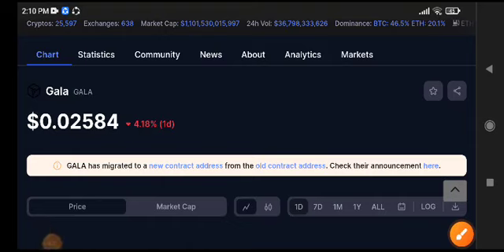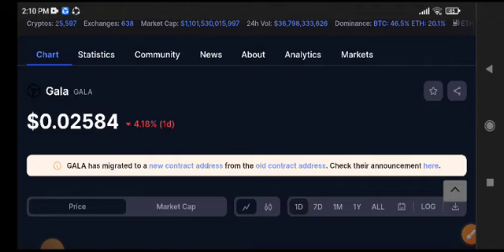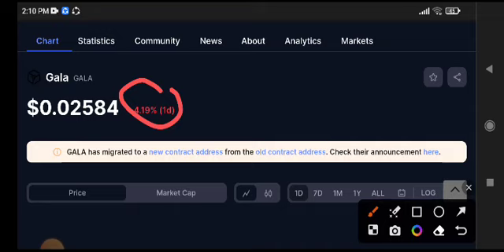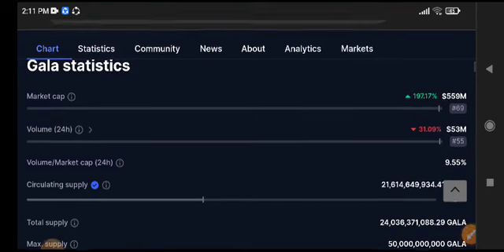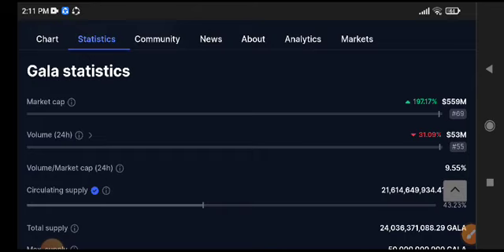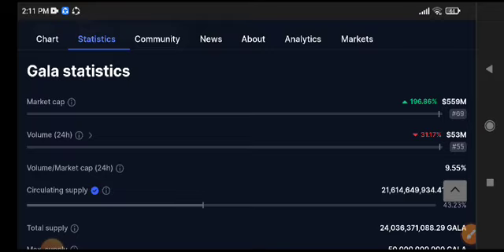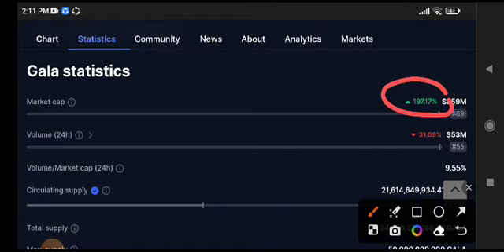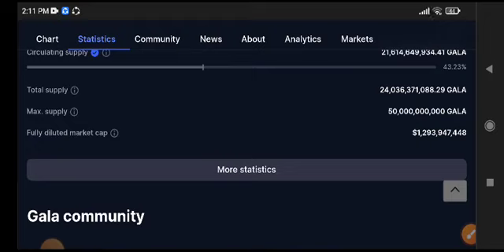Gala coin Price Prediction Update! Gala Today News